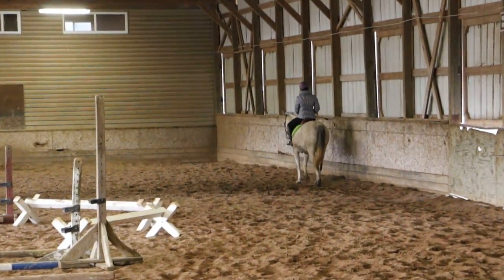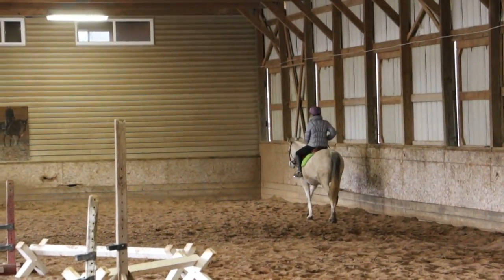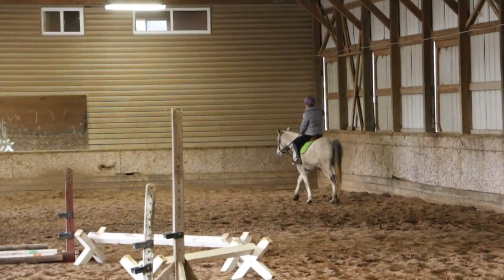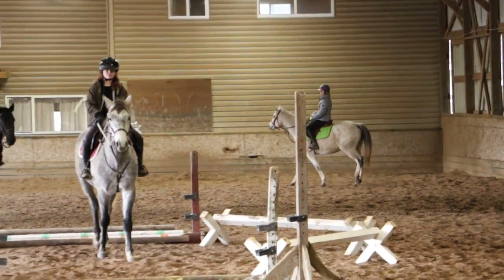Reckless Lessons 12 10 2016 Part VII